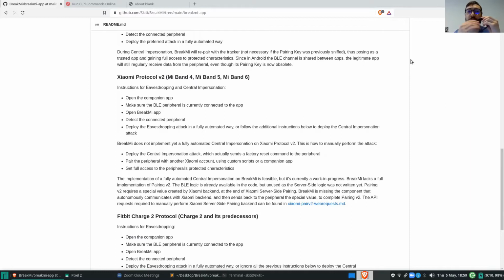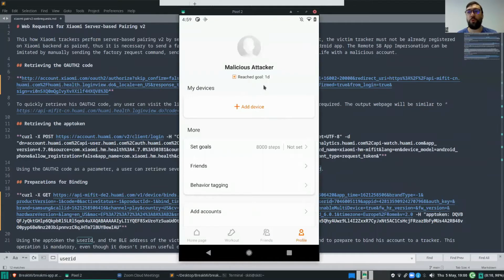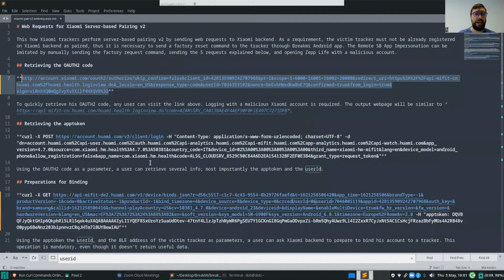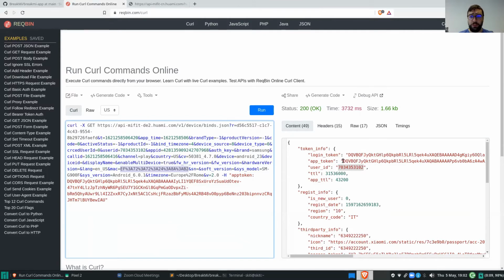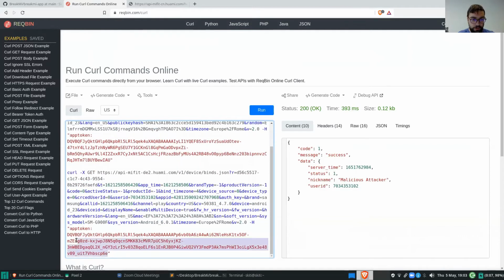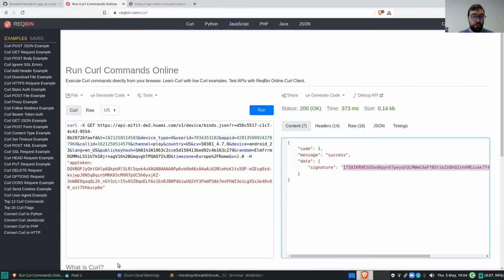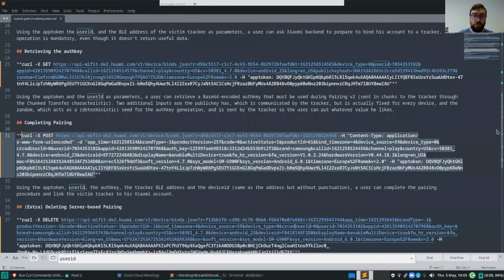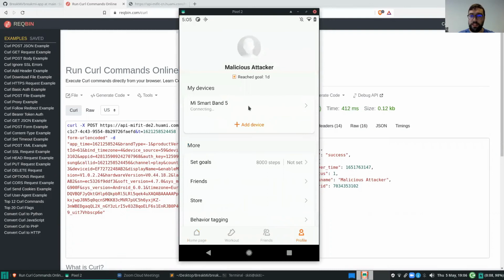BreakMi - Xiaomi Remote App Impersonation Demo